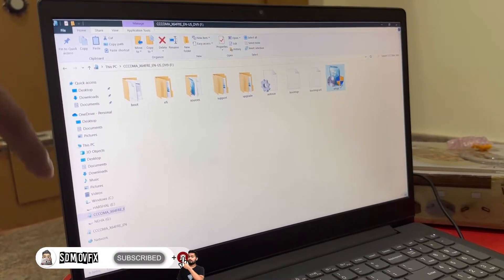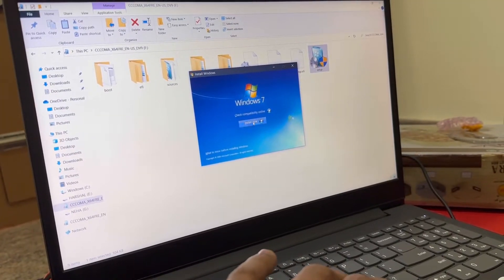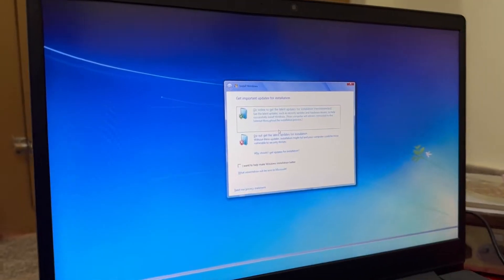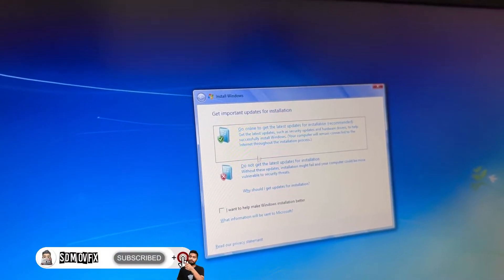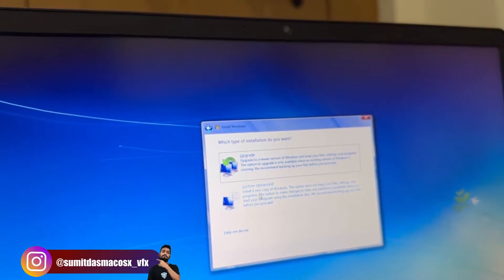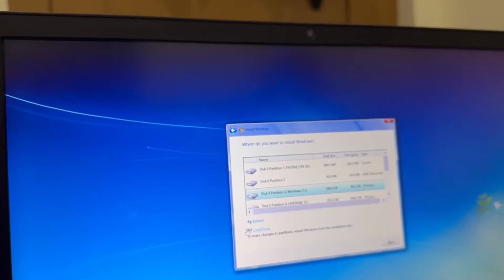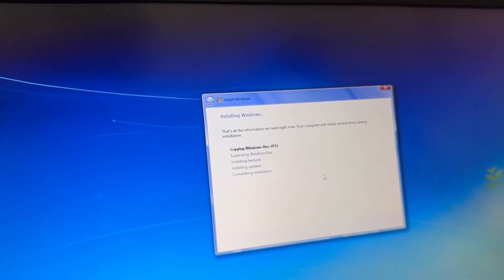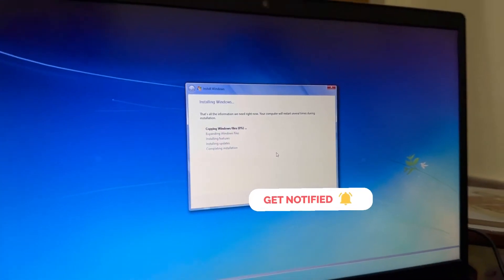How to Downgrade Windows 10 to Windows 7 With Just ISO File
Thank You For Watchin’ Guys!